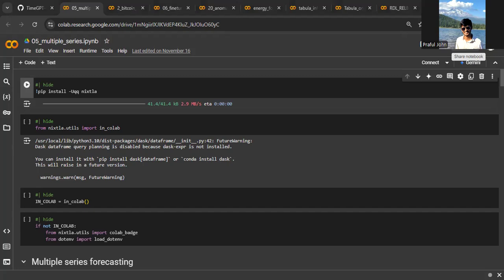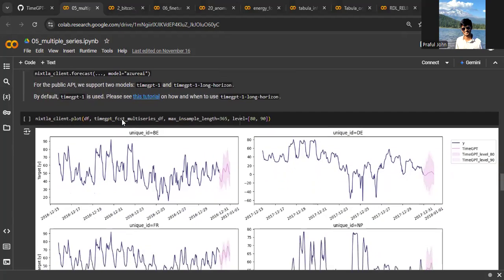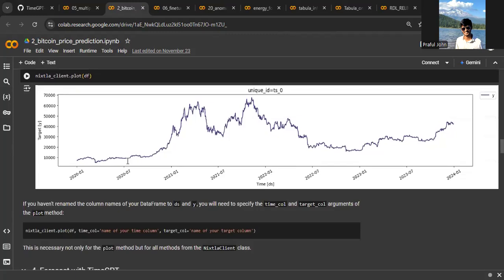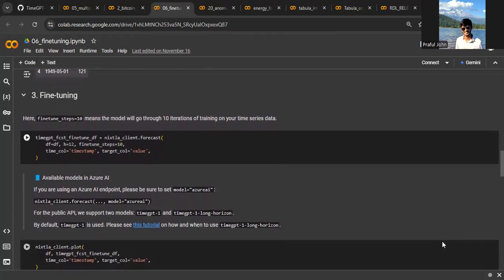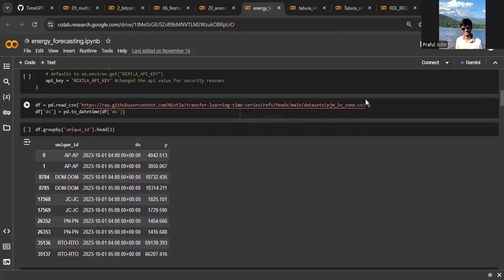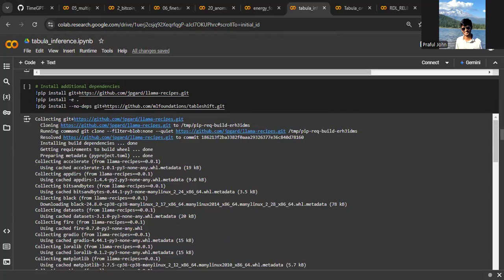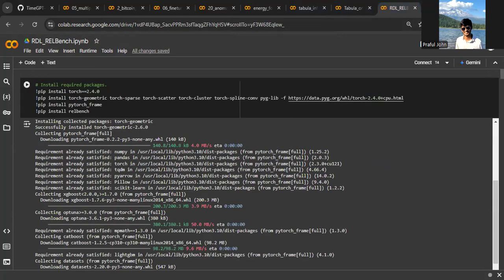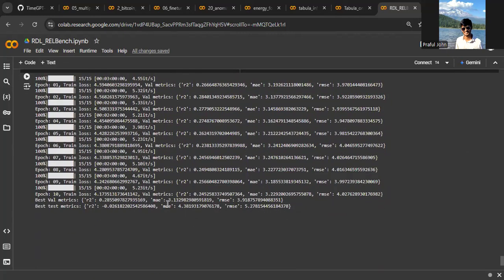Exploring TimeGPT | Tabula 8b | RDL